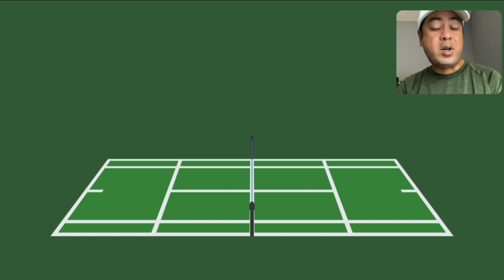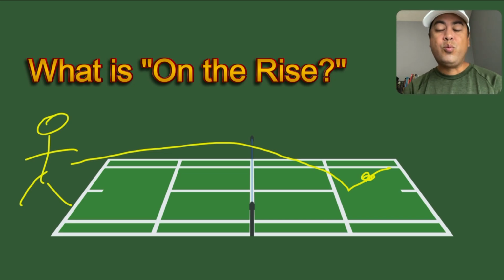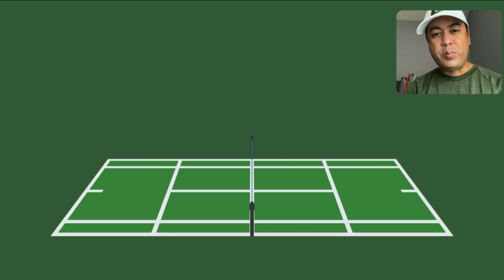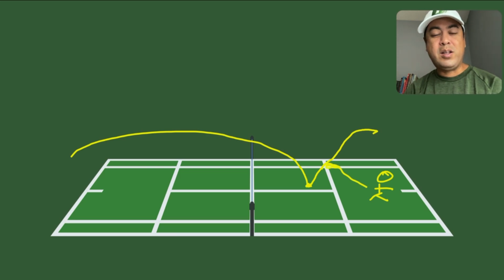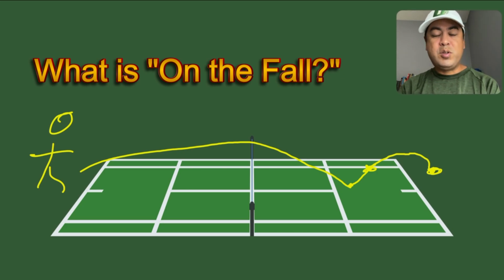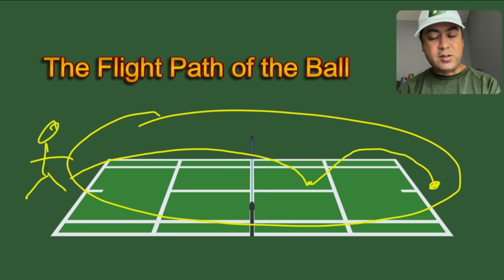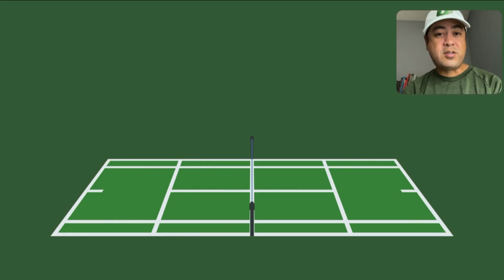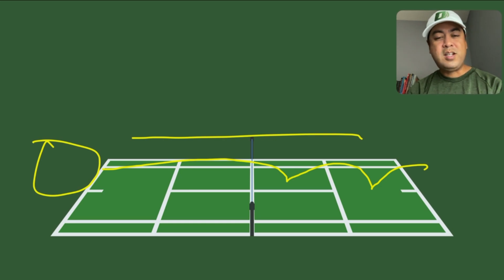Why You MUST Hit the Ball "On the Fall" - The Side View Series (Episode 1)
Coach Adrian discusses why you should always hit the ball on the fall as a beginner tennis player. The Side View Series (Episode 1).

0:00 - Intro
0:40 - What is "On the Rise?"
1:30 - A Common Mistake by Beginners
2:07 - What is "On the Fall?"
2:45 - The Ball's Flight Path
3:55 - Recommended Drill and Conclusion

Registering for this online course is like hiring me as your personal tennis coach. I'm here for you every step of the way. All my courses are designed to be concise and straight to the point. My mission is for you to become the most complete tennis player possible.

8 WAYS TO BE MENTALLY TOUGH
Read my new book on Amazon - Mentally Tough Tennis: 8 Ways to be Mentally Tough. Learn How to Better Focus. Overcome Difficult Emotions. Understand Yourself and Your Opponent. Win More Matches. Enjoy Tennis More.

Stay up-to-date with Coach Adrian!